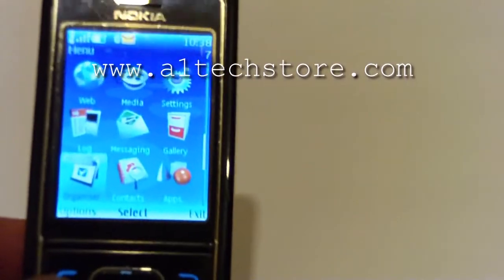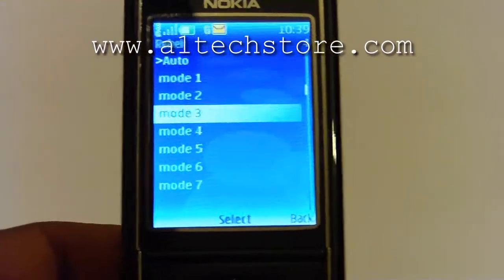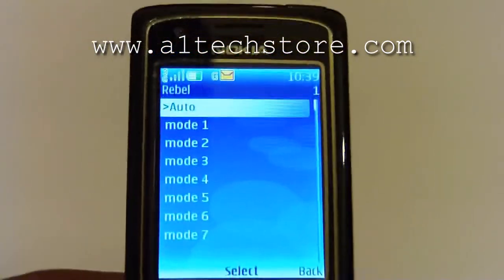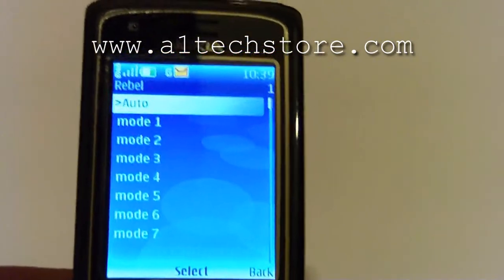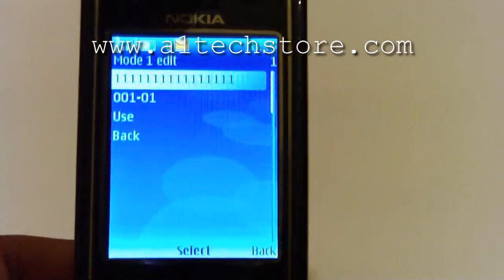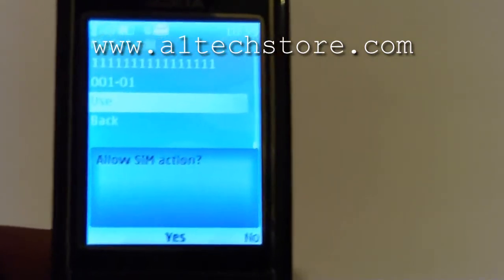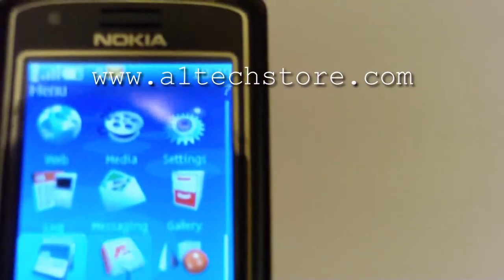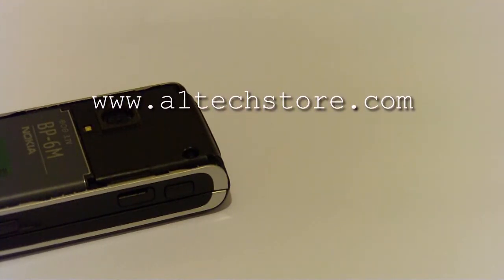how to change modes in a Rebel Simcard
video showing how to change modes in a Rebel Simcard